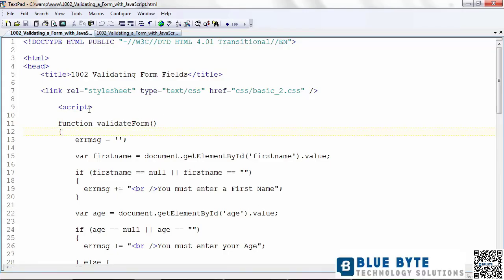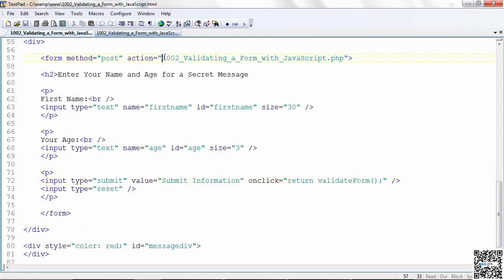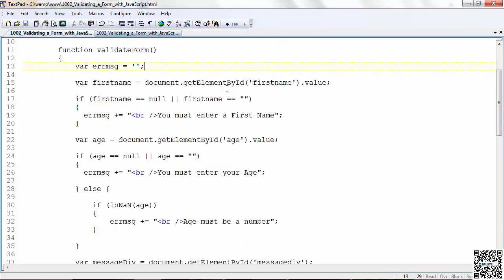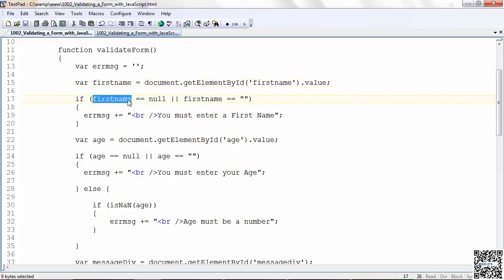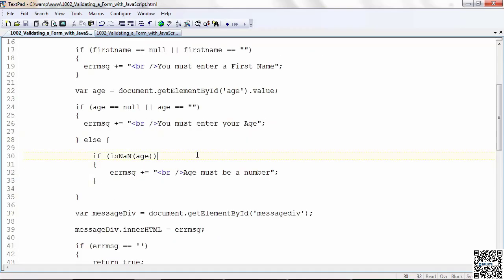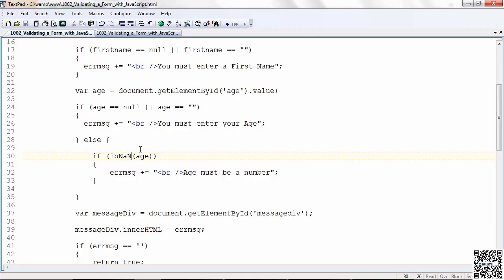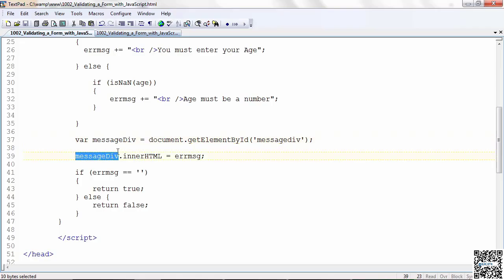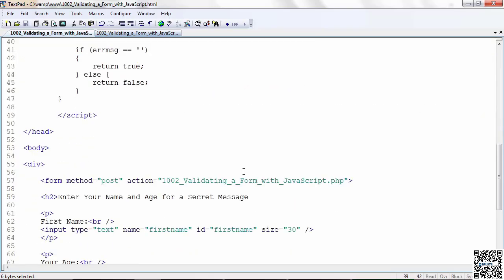Dynamic Web Design with PHP and MySQL - 108 - CSS, JavaScript & Ajax - Validating With JavaScript